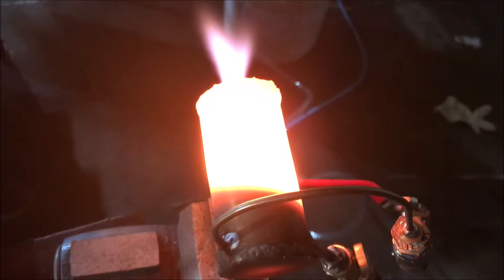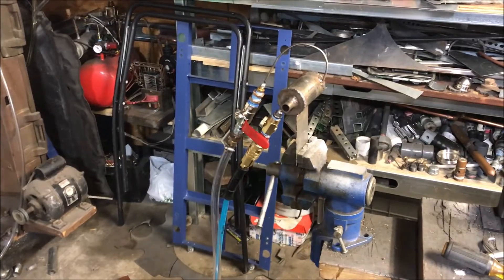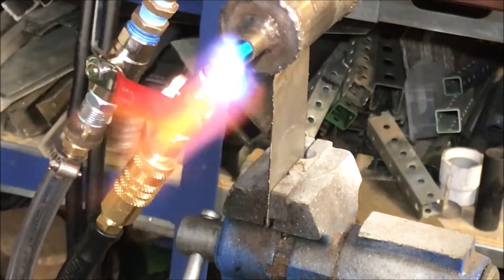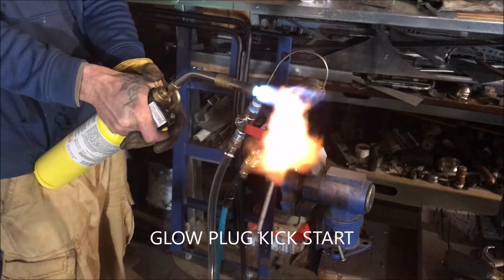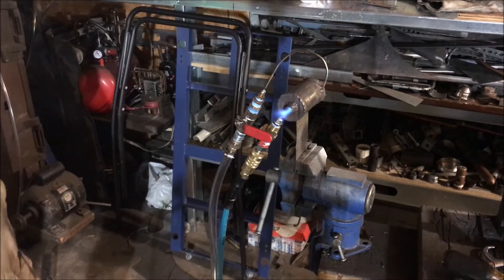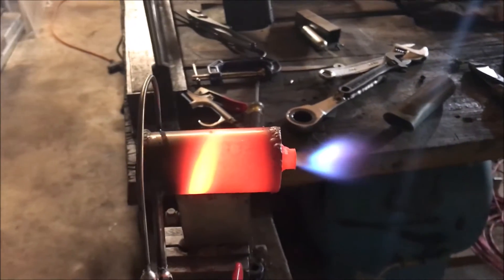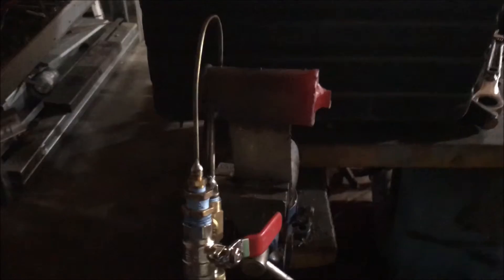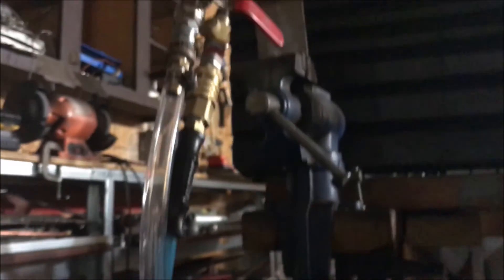Micro Jet engine Propane Torch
This video contains Paid links that gives me a 6% commission if you click and buy any product on that website . This may very well be the smallest jet engine on youtube able to produce thrust . I am making the blow torch and kiln burners of the future . This is basically a turbo charged blow torch concept